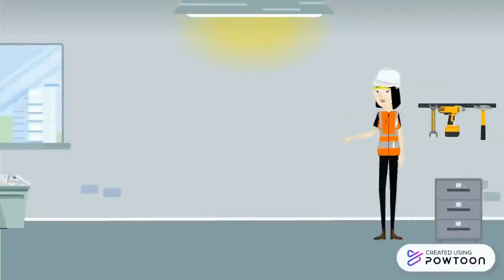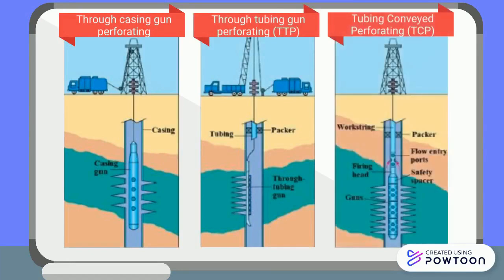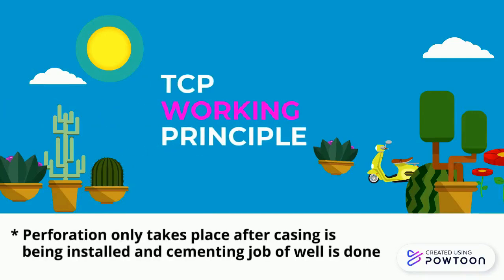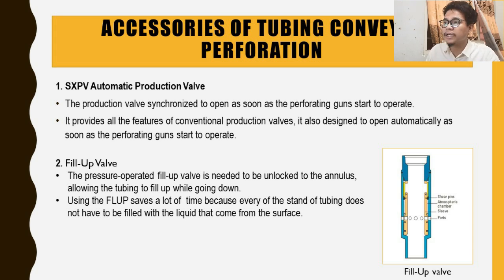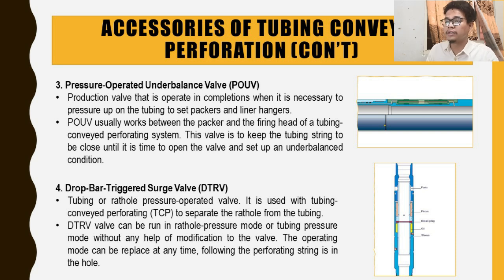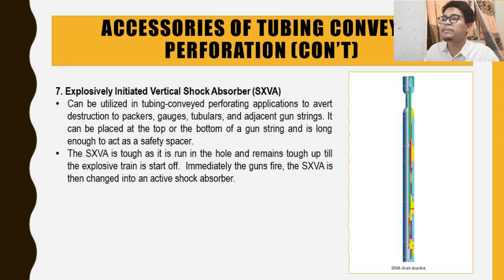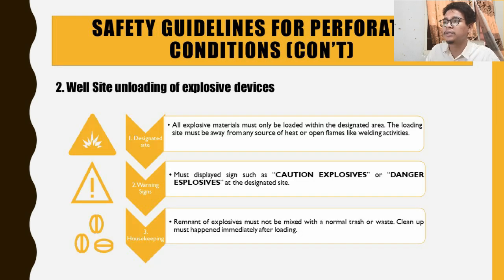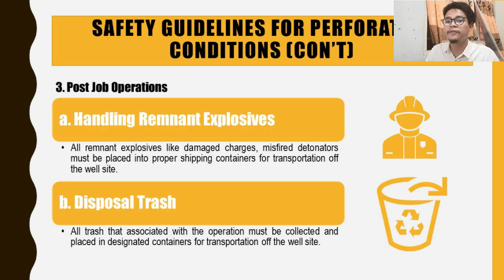PETROLEUM PRODUCTION - Tubing Conveyed Perforating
EH2435B MICRO